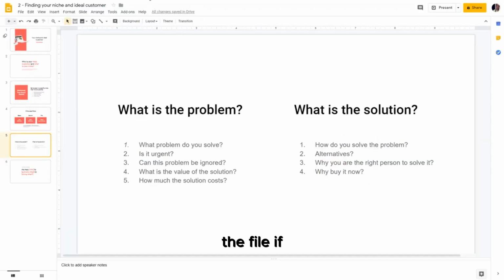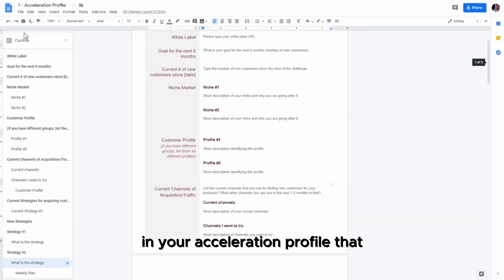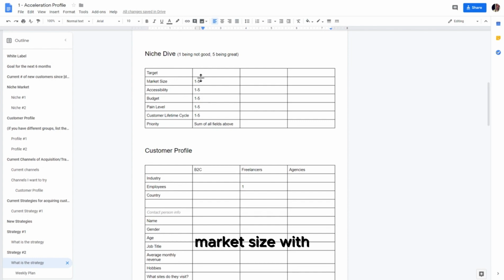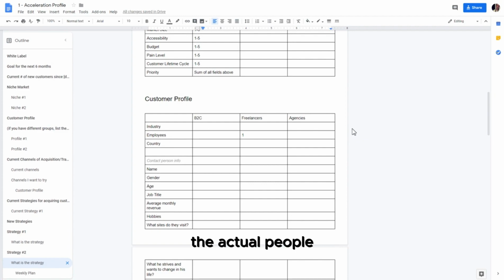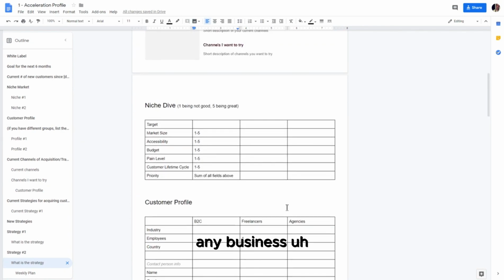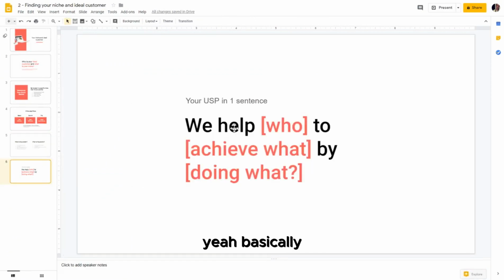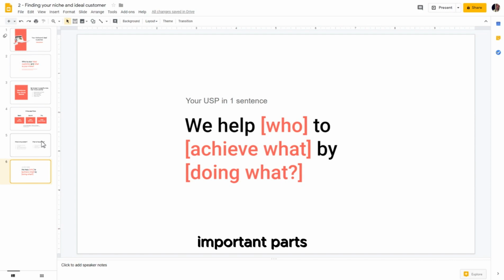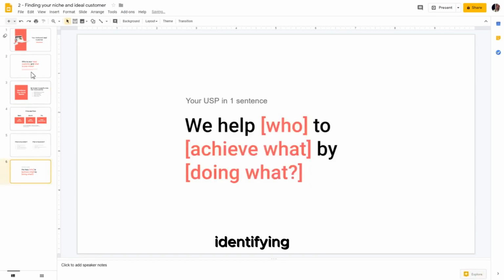Build Your Web or Lead Generation Agency in 2023? Deep Dive Into Niche Market Research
Digital agencies are booming in 2023 and you want your piece of the cake? Let's deep dive into niche market research as this is crucial to starting your online business.